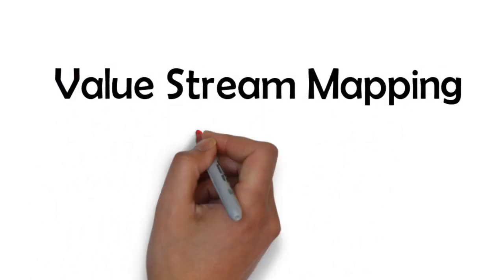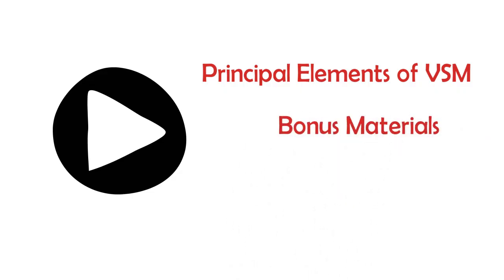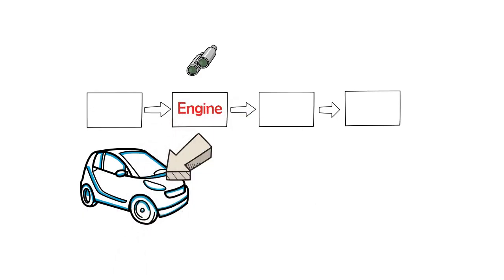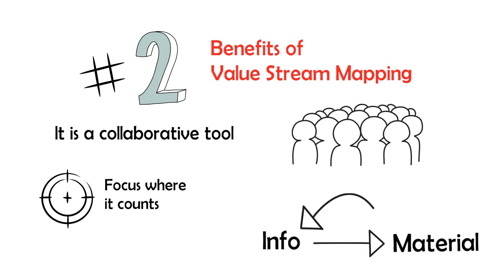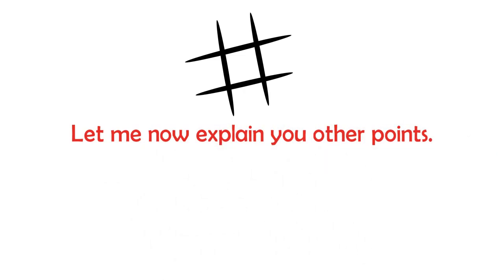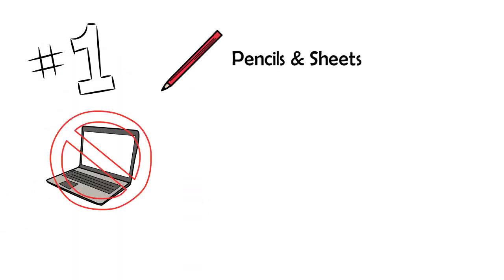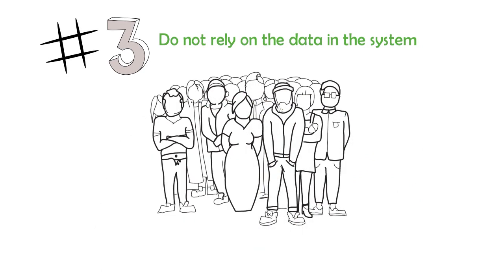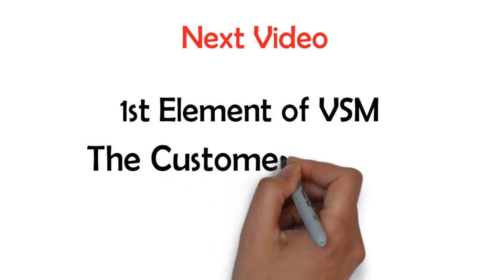How to Do Value Stream Mapping - Lesson 1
✅ This video on Value Stream Mapping is part of my Lean Video Toolbox Database (XLS).

👉  Optimize your production with our Lean Bulk!
Resources, checklists, and templates to excel in Lean Manufacturing.

Hi!

You are viewing the first Value Stream Mapping tutorial ever!

This tutorial will teach you the basics of the Value Stream Mapping, and at the end of these video lessons, you will be able to draw your first Value Stream Map.

The tutorial is made of video lessons that will cover the principal elements of the value stream mapping, and in the notes of the video, you will find bonus materials.

Each video is a lesson.

Let us start here with the first concepts.

▶ Why Value Stream Mapping?

The main reason is that if you focus on one process and not on the whole system, your customer could not feel the difference.

Focusing only on one process is like to improve only the engine of a car by leaving the wheels deflated.

So, to improve your company, you have to focus on the flow and the value of the entire stream and not only on one single point.

▶ Benefits of Value Stream Mapping.

It is a collaborative tool.
It can be understood by everybody.
Help you to focus where it counts.
You can see both Material and Information flow.

▶ Where to start Value Stream Mapping?

There is no point to start mapping the entire company.
It is important to start where you can get results quite immediately.

So,

the best place to start is where a customer is unhappy or on SKU's that gives the company a significant income.

For example, if the company sells the SKU 1234 that generates an annual income of 10.000$ and the SKU 5678 that generate 500.000$, I will strongly suggest mapping the second one.

Ok!

Now you know why to use the value stream mapping and where to start.

▶ Let me now explain to you other points.

1) Map by walking and with sheets and a pencil. It is not a PC exercise. Walk the shop!

2) Map yourself entirely and starting from the end of the stream. This will help you to better understand the process.

3) Do not rely on the data in the system. Look for reality, speak with people.

4) The point of the Value Stream Mapping is not the map itself but genuinely understands the process looking to material and information flow.

5) Draw the current state. Do not jump to solutions.

It is everything for now.

In the next video, I will describe to you the first element of the Value Stream Map - The Customer Demand.

Hi,